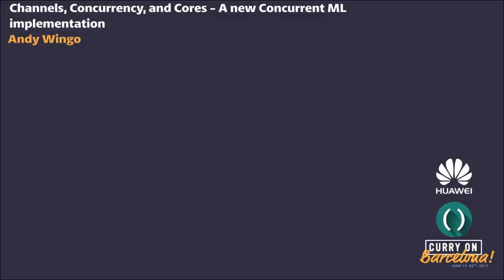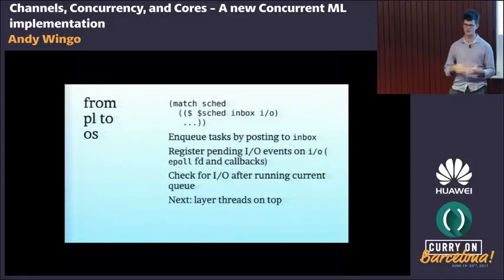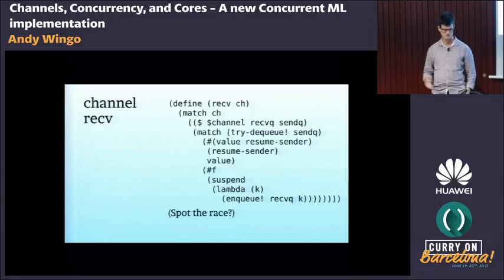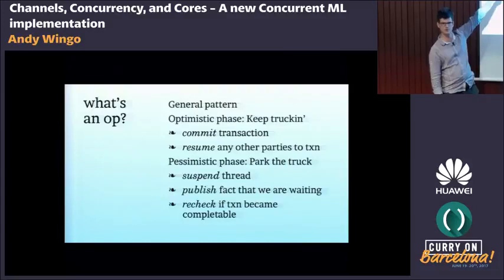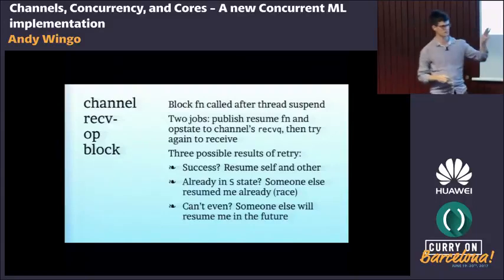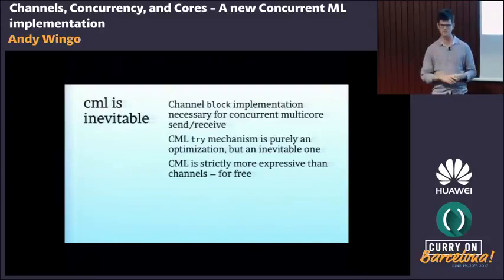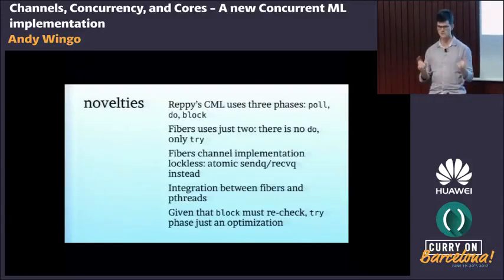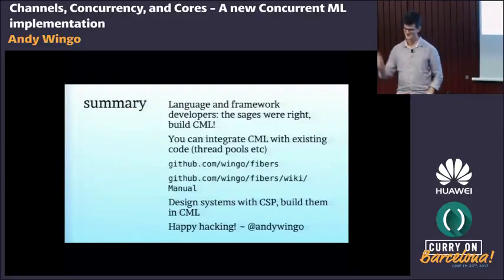Channels, Concurrency, and Cores: A new Concurrent ML implementation (Curry On 2017)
By Andy Wingo.

What kinds of communication facilities should a programming environment support in highly concurrent systems? In the last decade or so, systems inspired by Communicating Sequential Processes (CSP) have gained a lot of mindshare from Go to Clojure’s core.async and beyond. But most these CSP-inspired systems miss some of the defining characteristics of CSP, notably the notion of choice around a rendezvous. These languages’ "select" primitive is too low-level to build abstractions around communication; it’s as if you can only communicate via the equivalent of "goto" instead of procedure call. There is a better way. Twenty years ago, Concurrent ML solved this problem comprehensively. Its "event" system has been since ported to many other systems, but has seen limited success when also scaling to multi-core environments. There was a "parallel CML" implemented in Manticore but one rarely hears reports of porting to other systems. This talk presents a port of multicore CML to Guile Scheme’s "Fibers" library, a lightweight threading facility supporting I/O concurrency and multicore parallelism. Guile’s implementation of CML is lockless, enabling near-linear scaling as more cores are made available to the system. Guile’s CML implementation is also built entirely as a library, in terms of delimited rather than undelimited continuations. We present performance numbers and an experience report for this new application of CML in the wild.